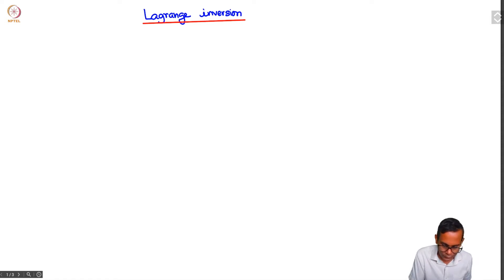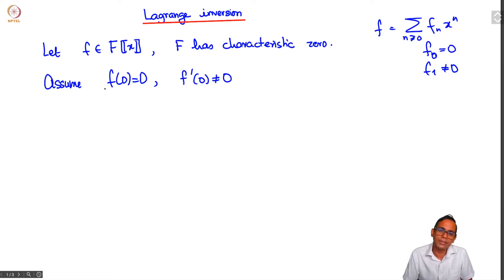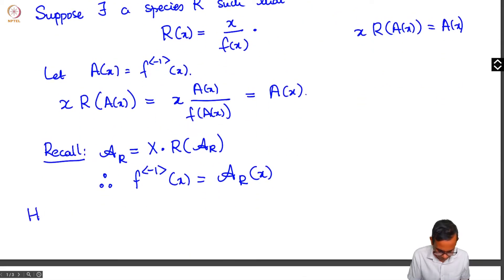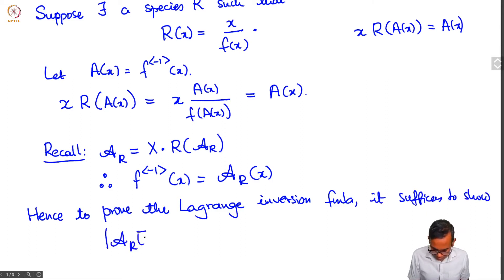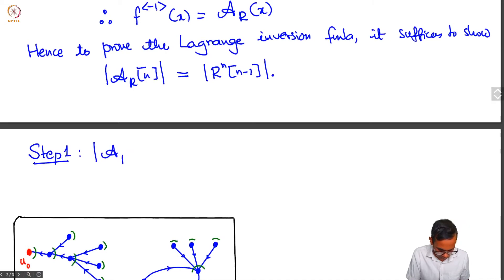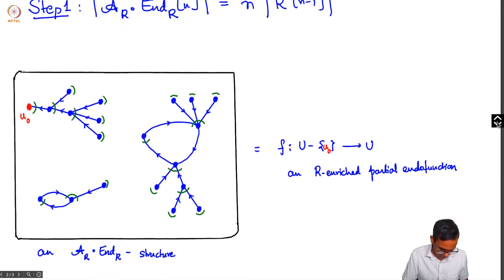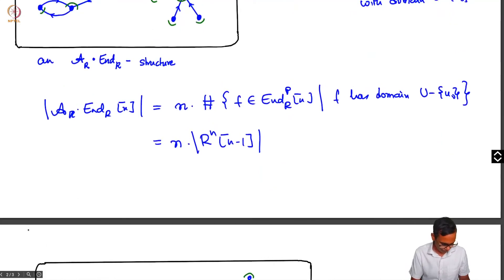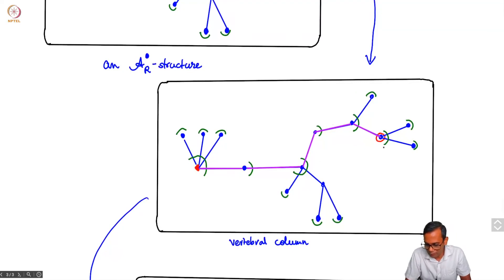Lagrange Inversion Forumla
Lagrange inversion formula, proof using species